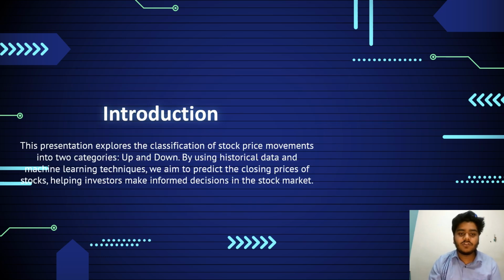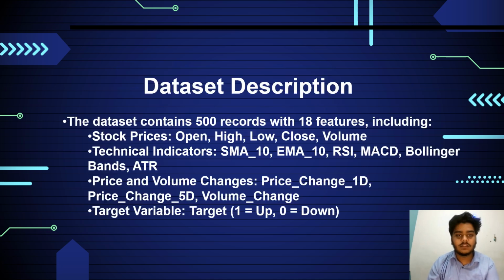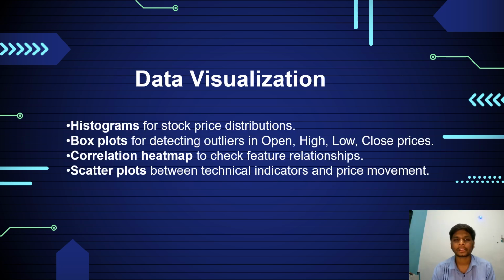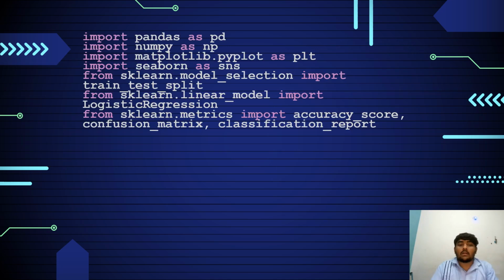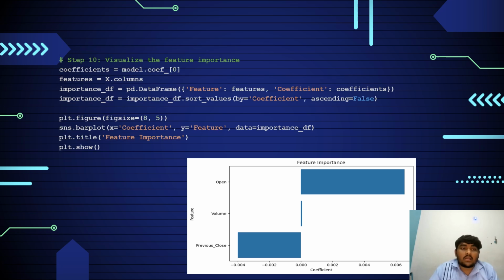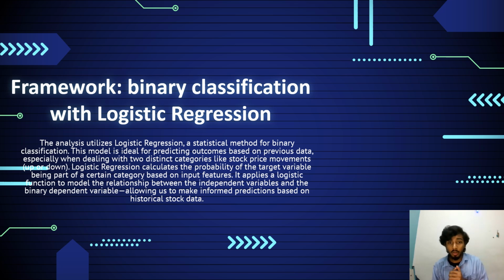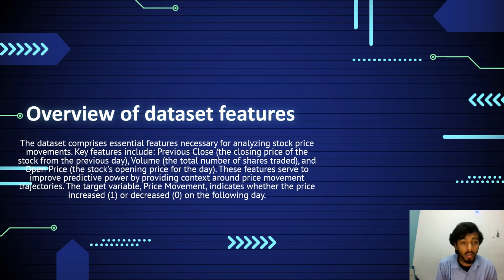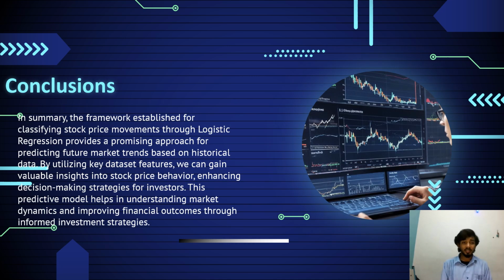Logistic regression algorithm for Stock market classification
This is knowledgeable video for computer science student.
In this video you will learn logistics regression algorithm for Stock market classification subject.
This video is very helpfull for machine learning subject.